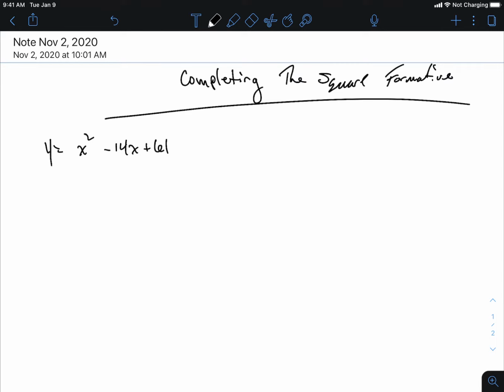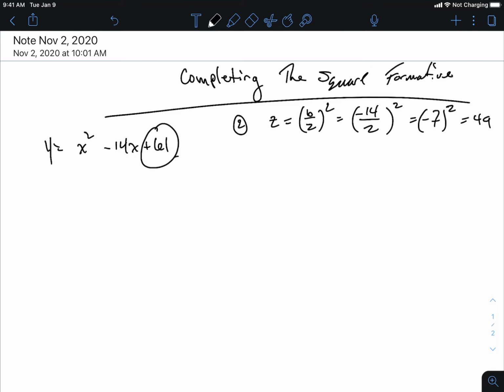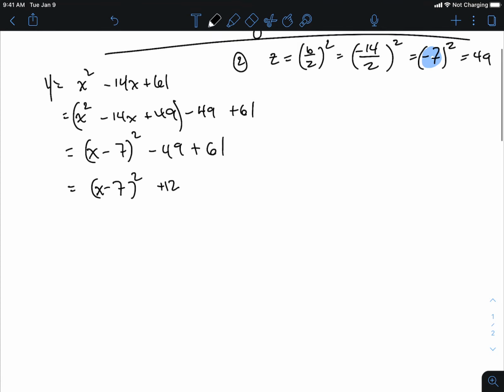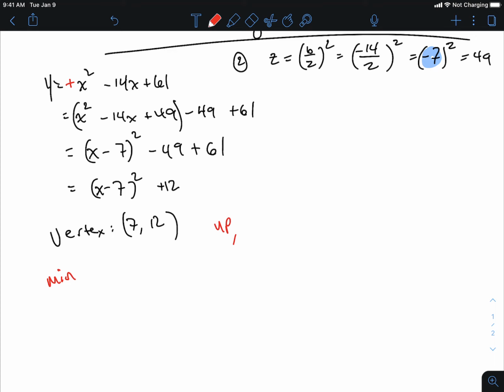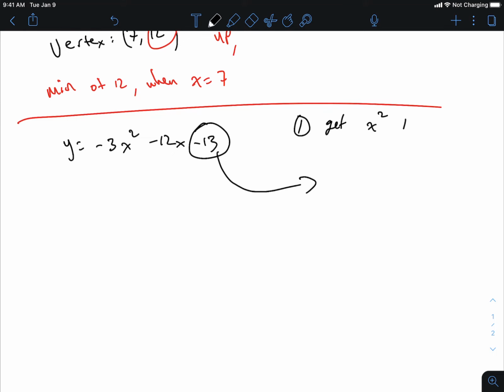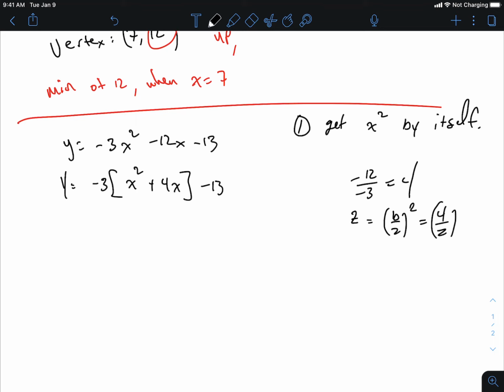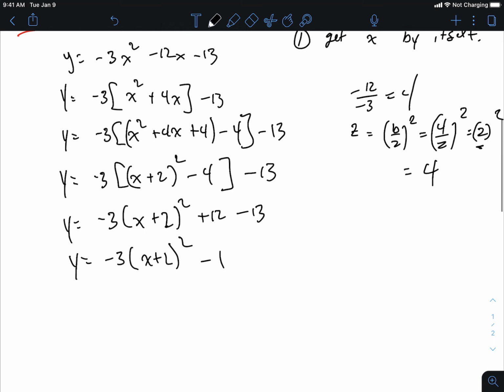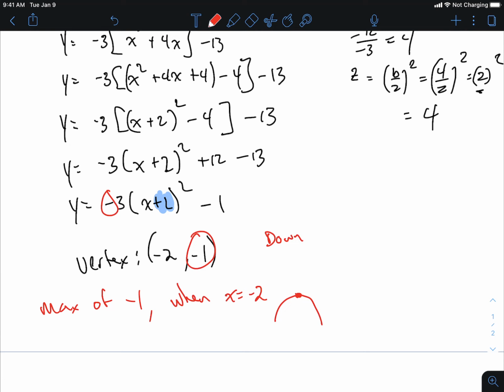Formative 4.6 - 4.7 - Completing the Square